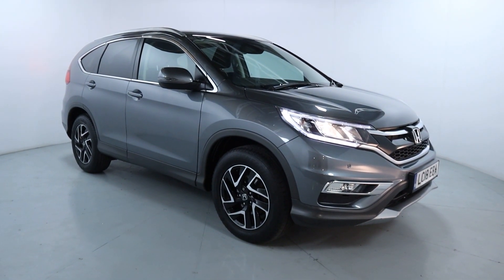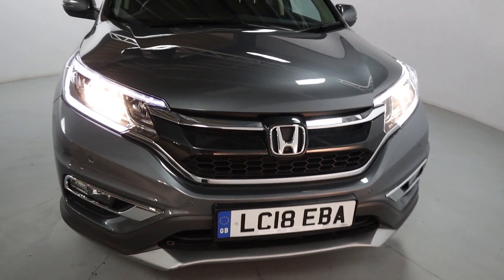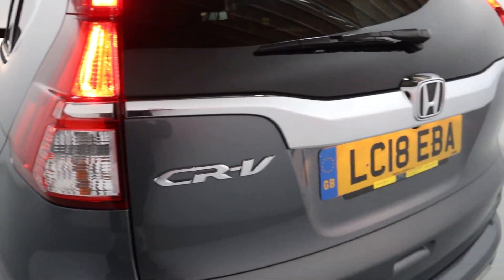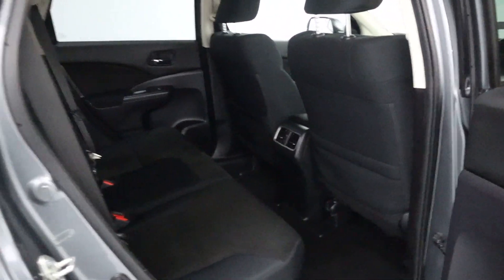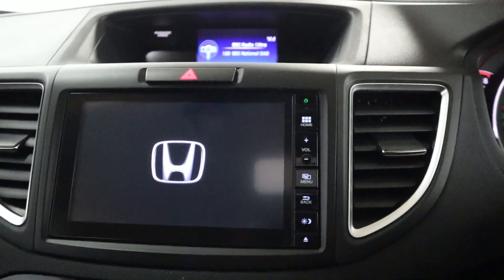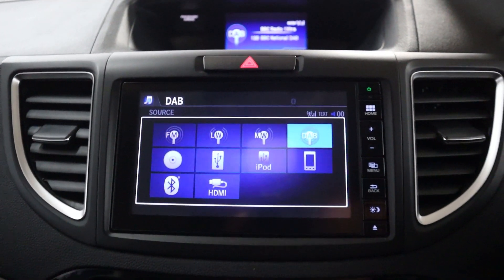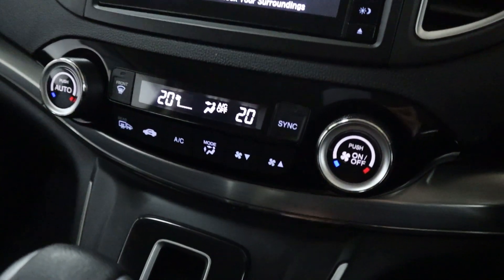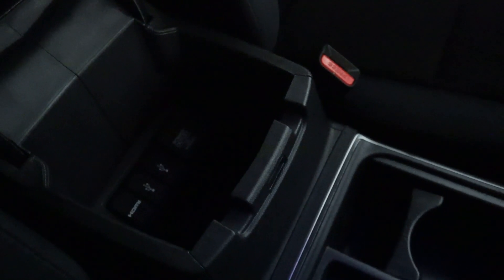HONDA CR V SE NAV LC18 EBA WALK AROUND